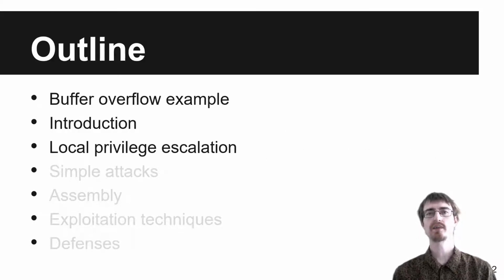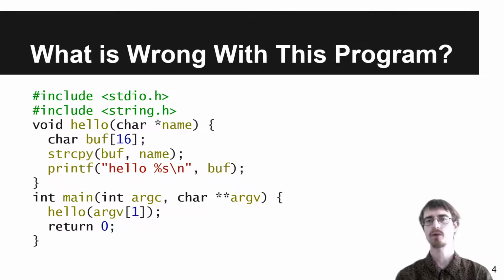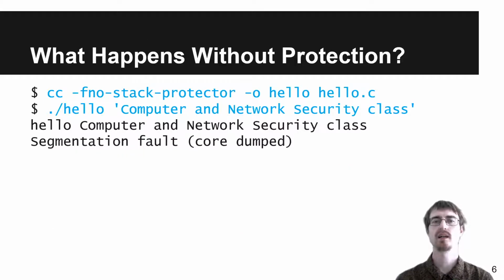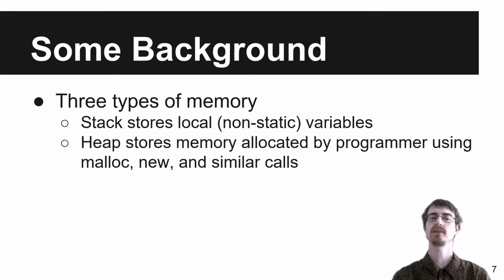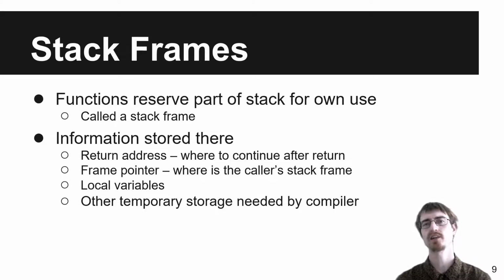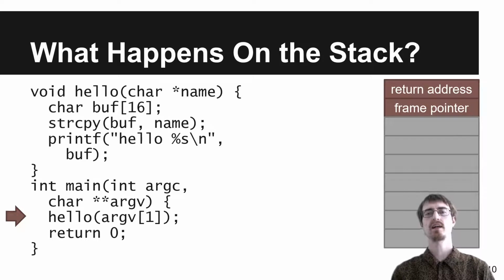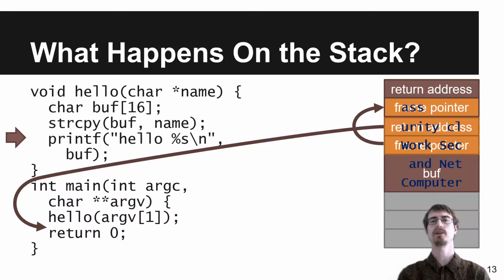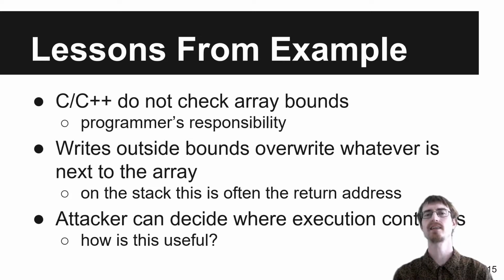03 a buffer overflow example